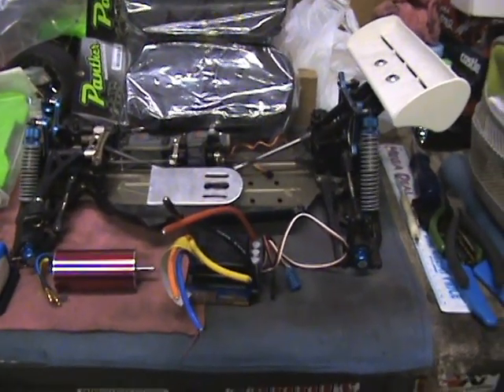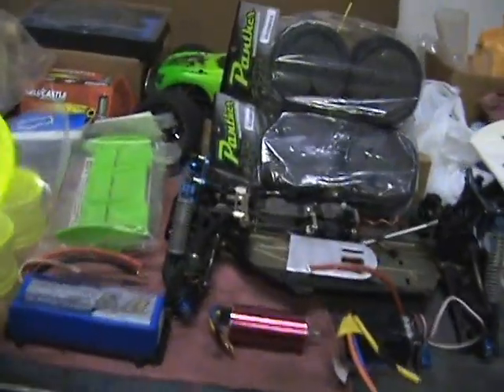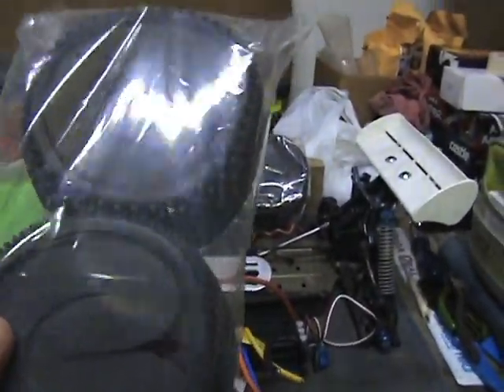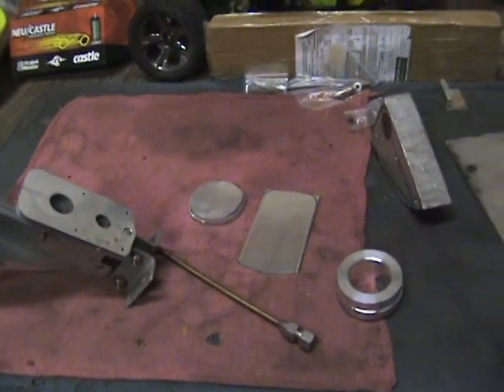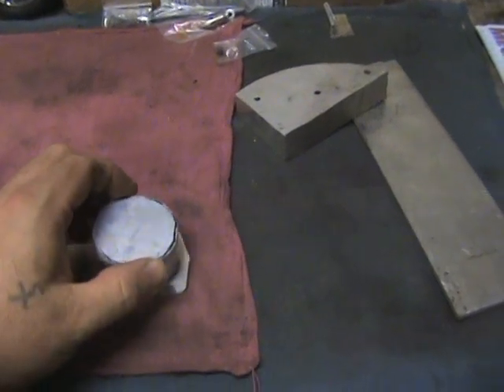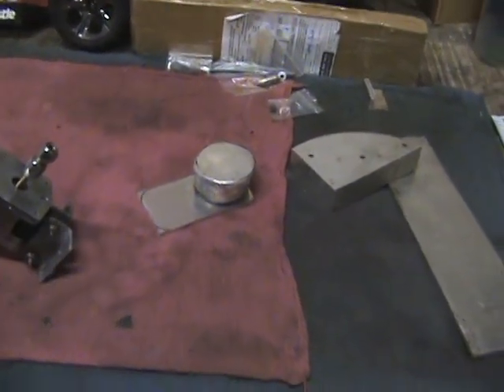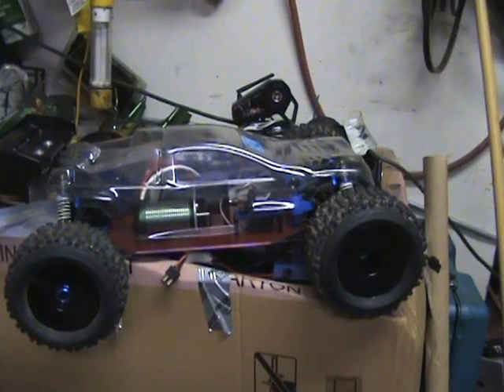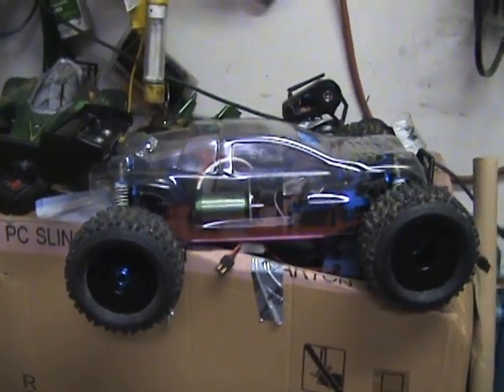Brushless projects.mpg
Some of the brushless conversions I am currently working on.